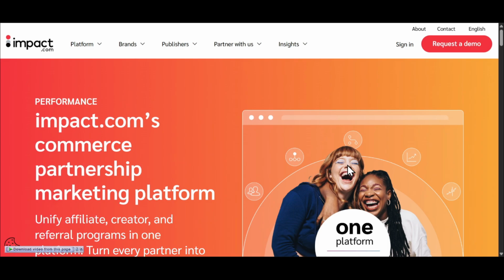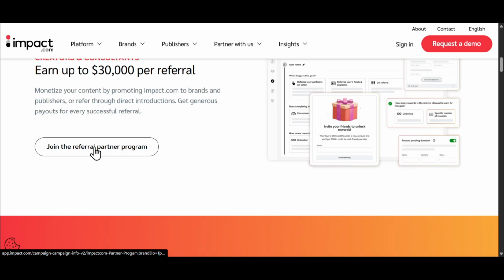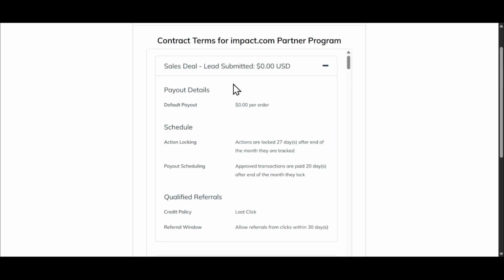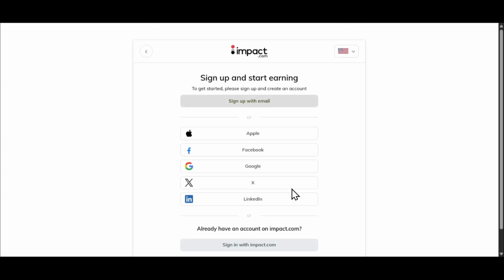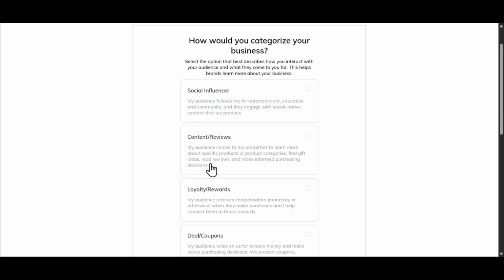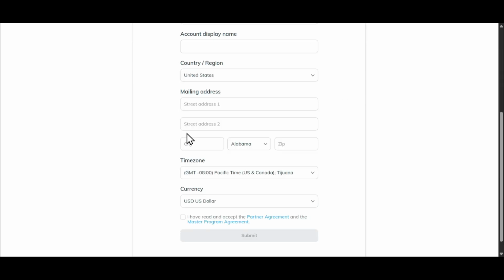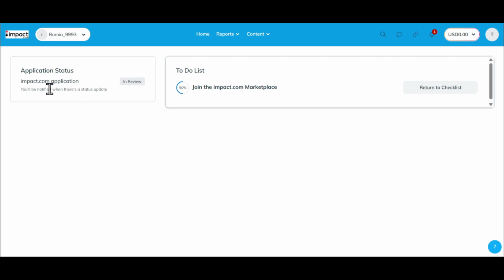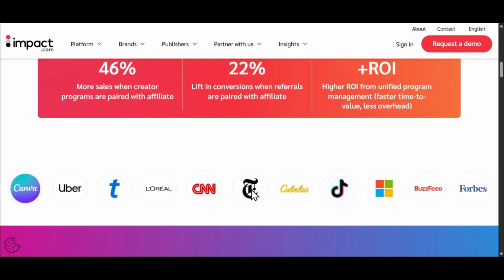How to Get Started with Impact Affiliate Marketing Program - 2026 Tutorial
Want to start earning with the Impact affiliate marketing platform? This 2026 step-by-step tutorial shows you how to create an account, get approved by brands, and begin generating affiliate commissions.

💼 In this video, you’ll learn how to:
✔️ Sign up for an Impact affiliate account
✔️ Complete your profile for faster approval
✔️ Search and apply to affiliate programs
✔️ Get your unique tracking links
✔️ Track clicks, conversions, and commissions
✔️ Optimize campaigns for better earnings

💡 Perfect for bloggers, content creators, YouTubers, and beginners looking to monetize traffic.

⚠️ Updated for Impact’s latest 2026 dashboard and affiliate features.